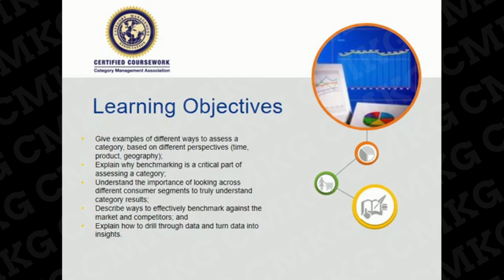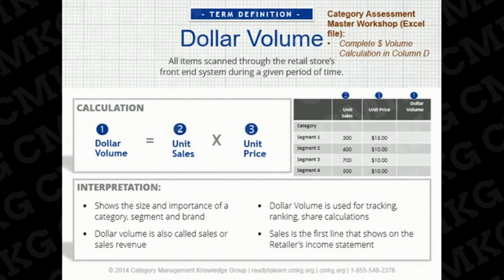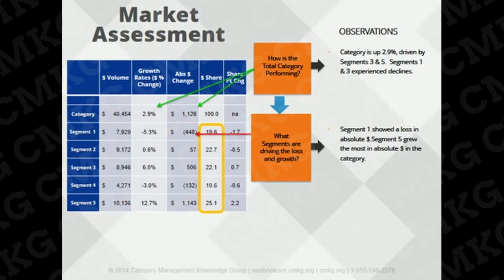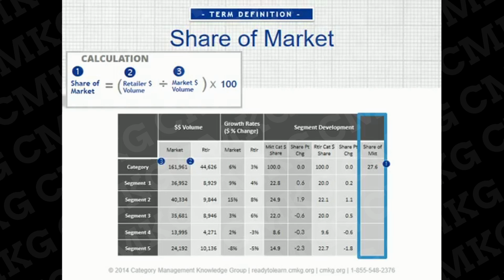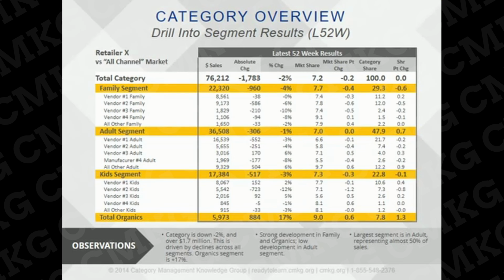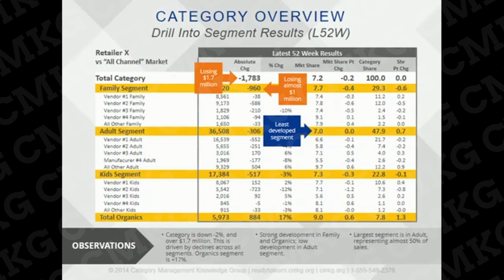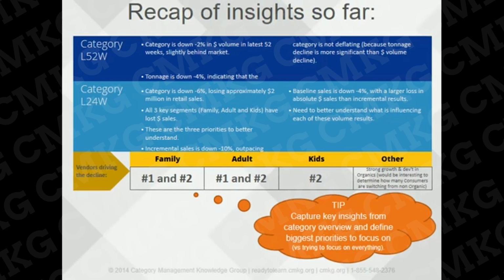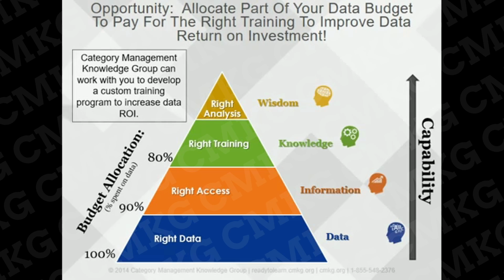Category Assessment Course Preview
Participants learn how to complete a category assessment that includes “most” and “least” developed brands and segments, highest and lowest growth brands and segments, and benchmarking concepts. Participants complete workshops that give them the opportunity to review a category assessment and complete observations. This course includes the calculations for Category $ Share, $ Sales % Change, Absolute Sales Change, Share Pt. Change, Retailer Share of Market, and Index vs. All Sales Share, ACV,